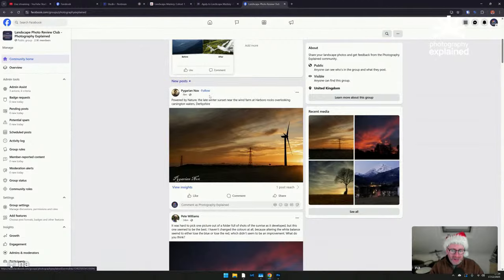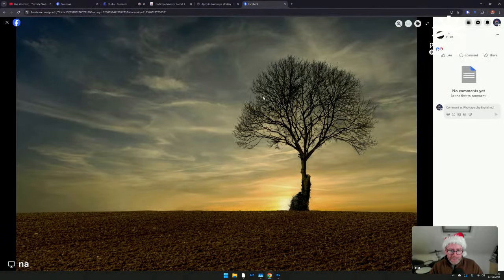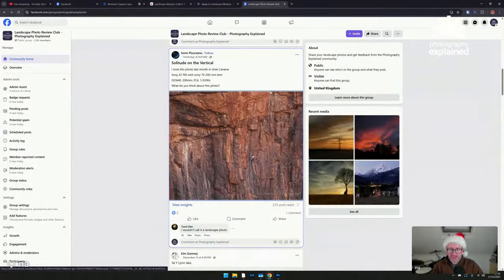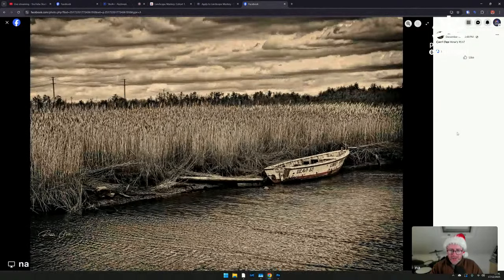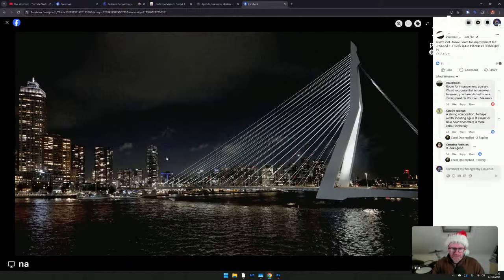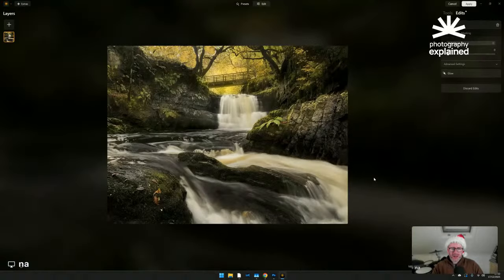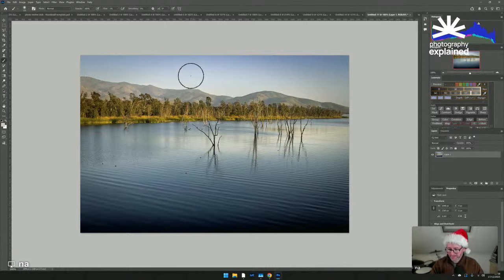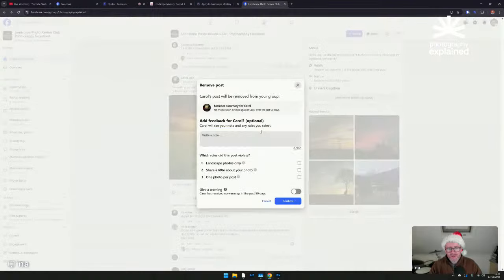Landscape Photo Review - Live Stream - Episode 8